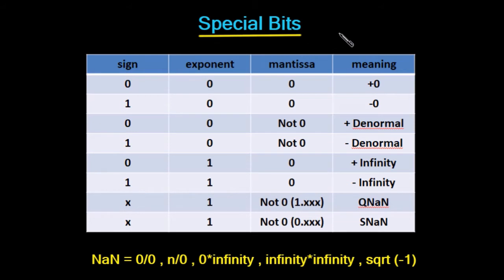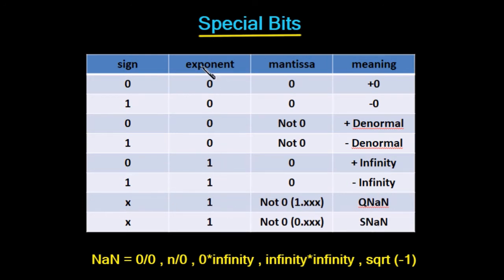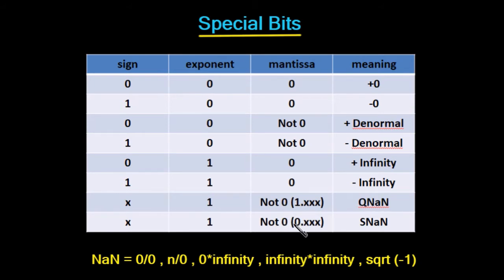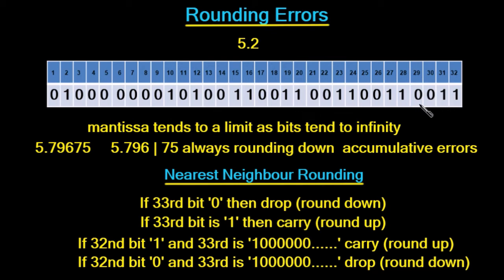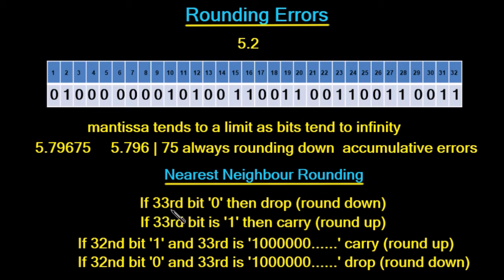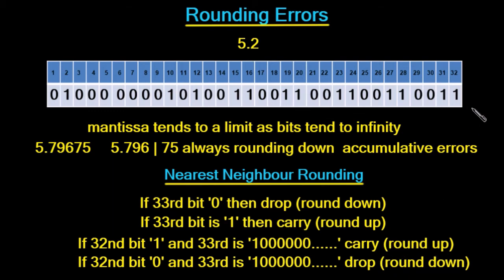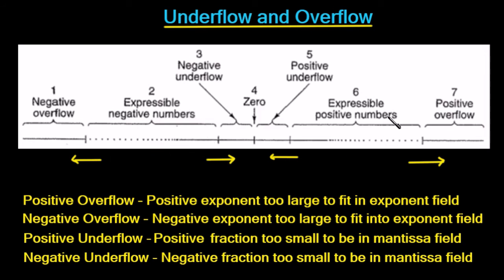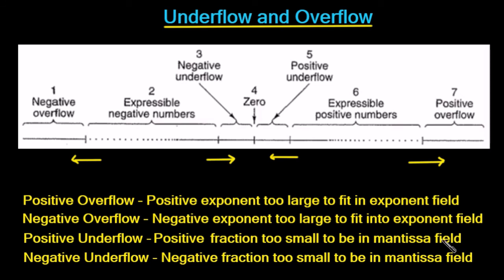Design a CPU 2 (Nan infinity rounding errors overflow and underflow)